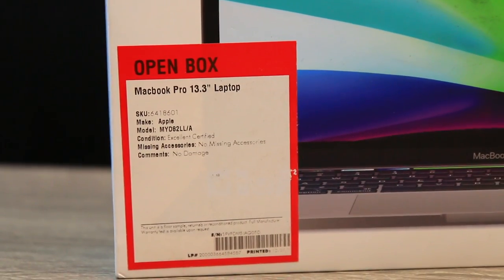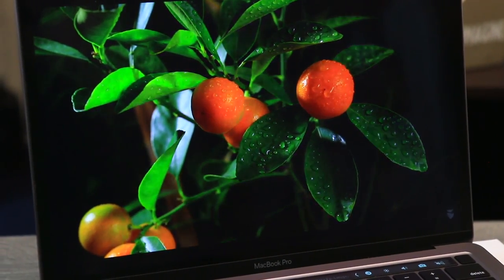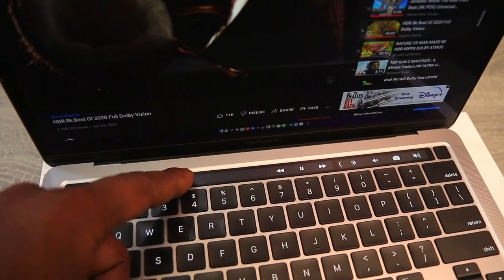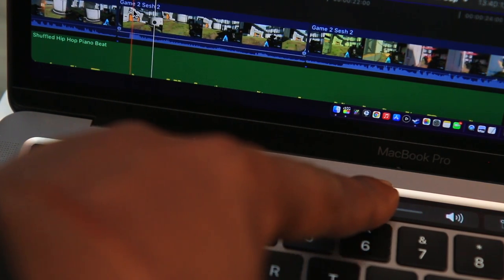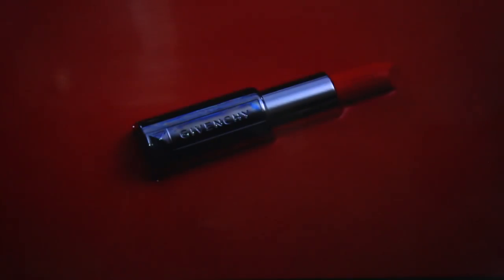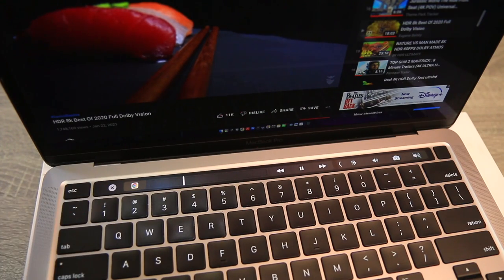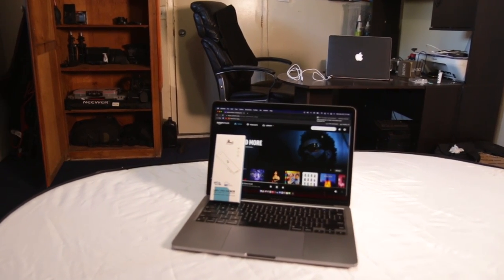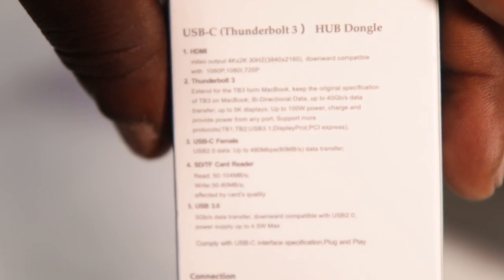My 4K Editing Computer For 2022